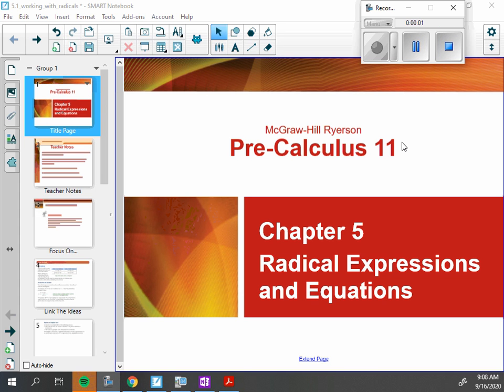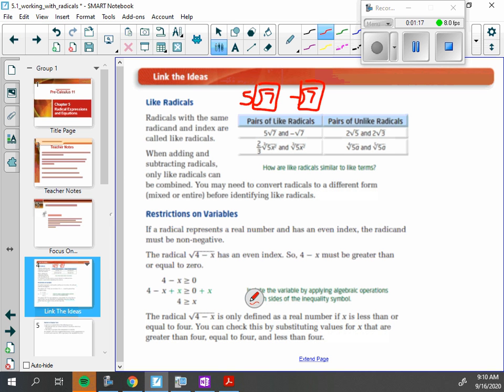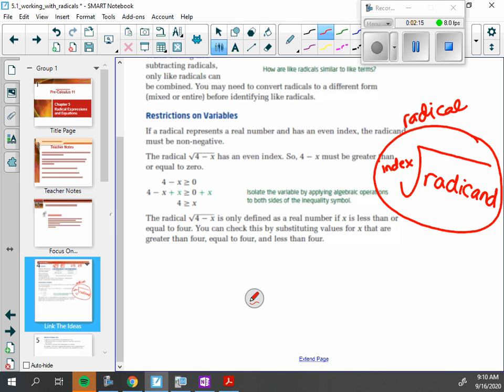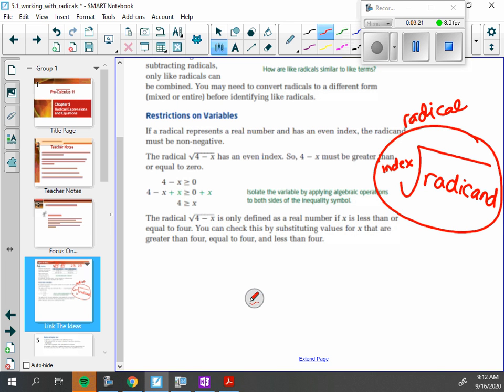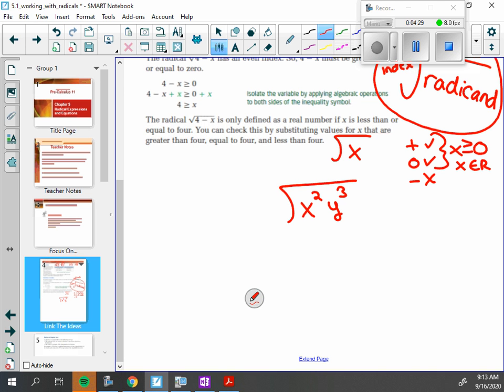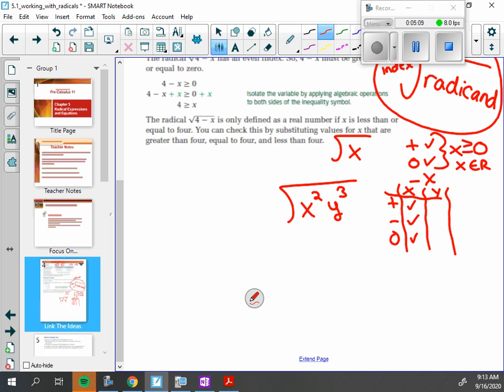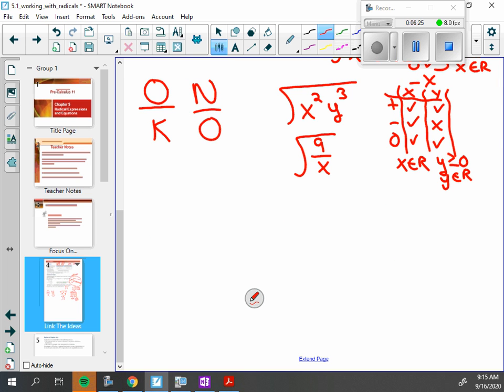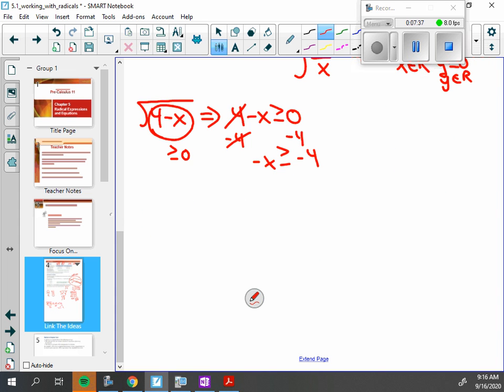5 1 Radicals